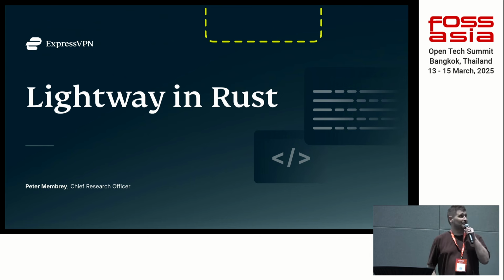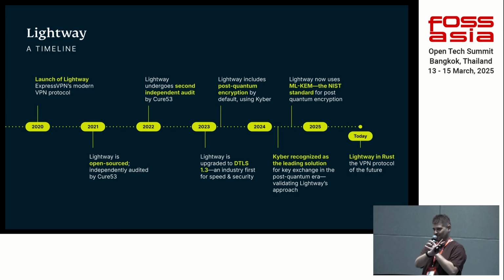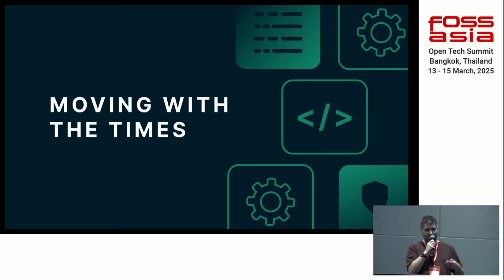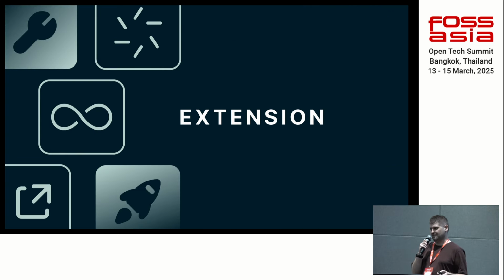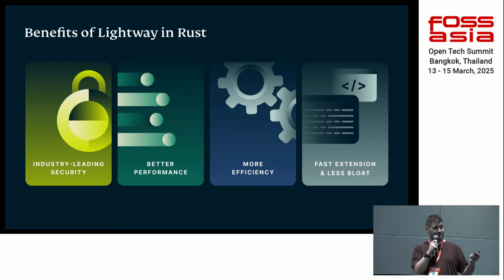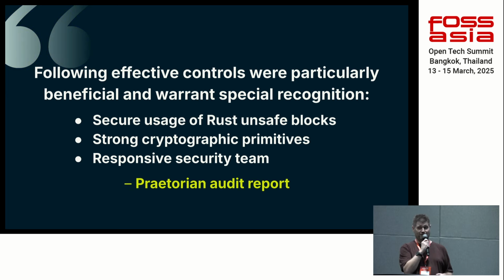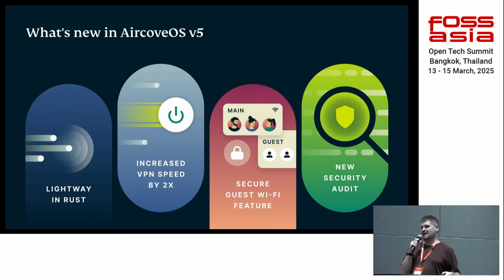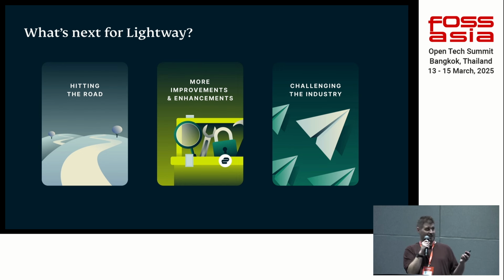Lightway Reimagined: From C to Rust and Into the Future, Peter Membrey, FOSSASIA Summit 2025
Lightway, ExpressVPN’s cutting-edge VPN protocol, is more than just code - it’s a story of iinnovation, evolution, and collaboration. Since its inception, Lightway has been open source in its C-based form, delivering simplicity and speed to VPN users worldwide. But we knew it could
be more. This talk is about that transformation. I’ll take you behind the scenes of our journey from C to Rust - a leap driven by the desire for better security, maintainability, and scalability. Along the way, we tackled challenges, learned hard lessons, and uncovered the true potential of what Lightway could become. Now, with Rust as its foundation, Lightway is set to deliver more than ever: higher-quality implementations of both the server and client, ready for real-world use. And this is just the beginning. We’re excited to invite the open-source community to join us in this next phase, collaborating to make Lightway accessible, impactful, and easy to adopt in distributions everywhere.